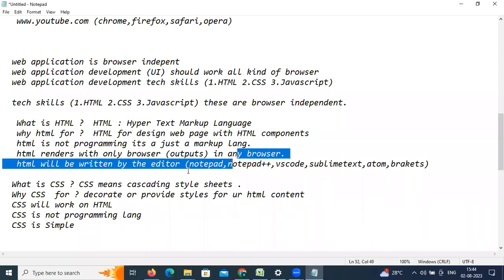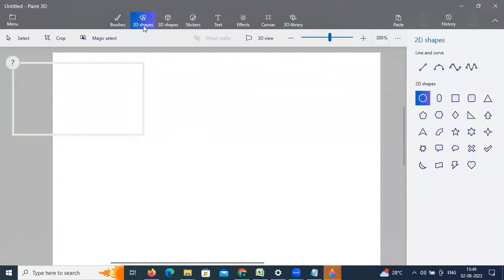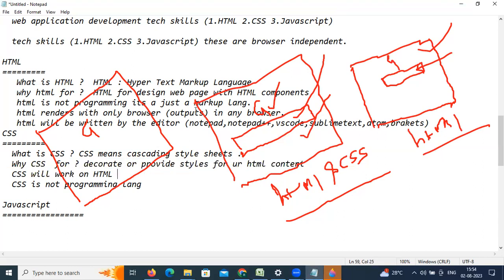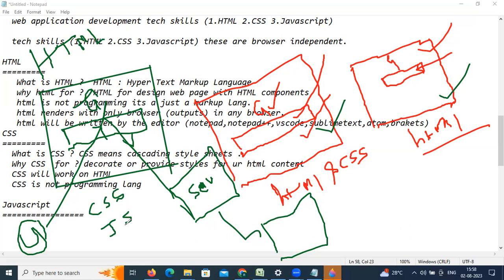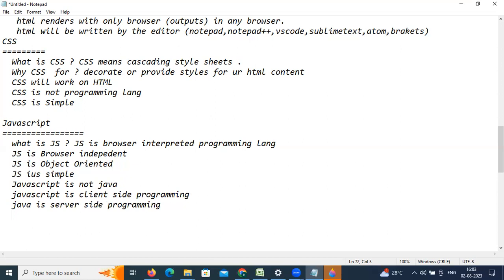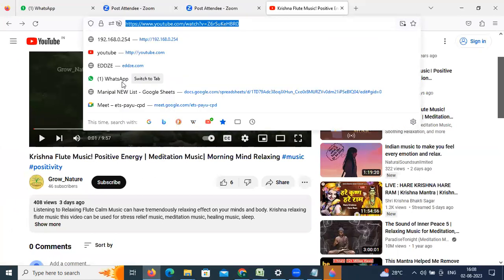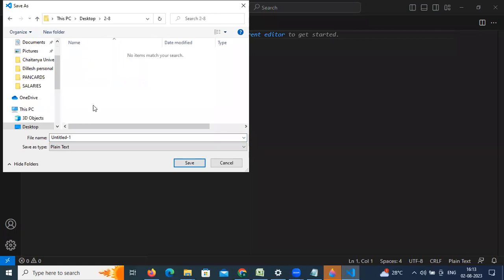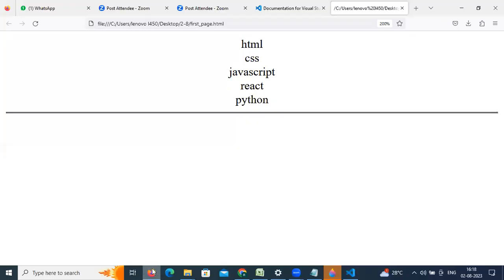UIDevelopment-BootCamp (2024) - #02 /300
Python Tutorial
Python Basics
Python Programming
Python Decorators
Python Generators
React Tutorial
ReactJS Basics,
React Components,
React Props and State,
React Hooks,
React Router,
React Context API,
React Forms,
React Redux,
React Lifecycle Methods,
React Events,
React Testing,
React Project Structure,
React CSS-in-JS,
React Material-UI,
JavaScript Tutorial,
Learn JavaScript,
JavaScript Basics,
JavaScript Programming,
JavaScript Examples,
JavaScript for Beginners,
Advanced JavaScript,
JavaScript Functions,
JavaScript DOM Manipulation,
JavaScript Events,
JavaScript ES6,
Node.js Tutorial,
React.js Tutorial,
Angular.js Tutorial,
Vue.js Tutorial,
JavaScript Projects,
JavaScript Coding,
JavaScript Development,
JavaScript Frameworks,
Frontend Development,
Backend Development,
JavaScript Debugging,
JavaScript Interview Questions,
Django Tutorial
Django Basics
Django Web Development
Django Project
Django Models
Django Views
Django Forms
Django Templates
Django ORM (Object-Relational Mapping)
Django Admin
Django Rest Framework
Django Authentication
Django Deployment
Django Testing
Django Middleware
Django Signals
Django Security

Predictive Analytics,
Data Cleaning and Preprocessing,
Feature Engineering,
Exploratory Data Analysis (EDA),
Supervised Learning,
Unsupervised Learning,